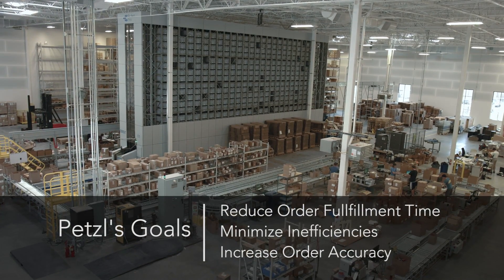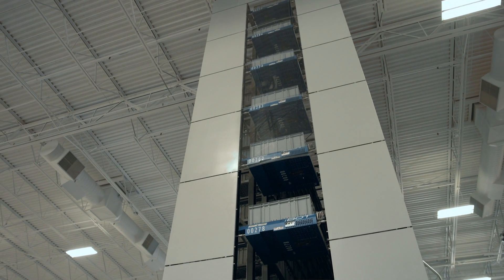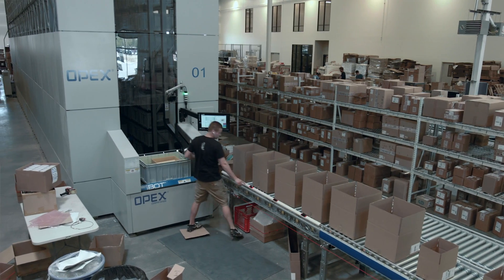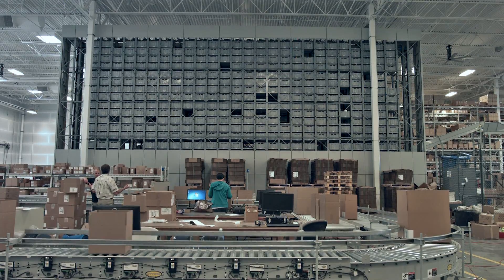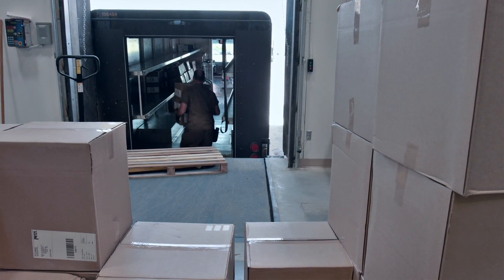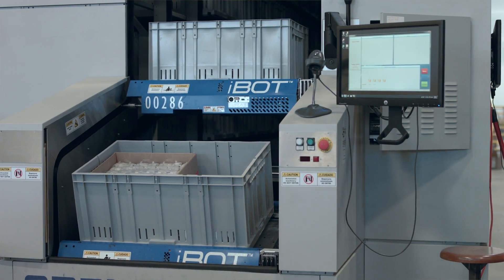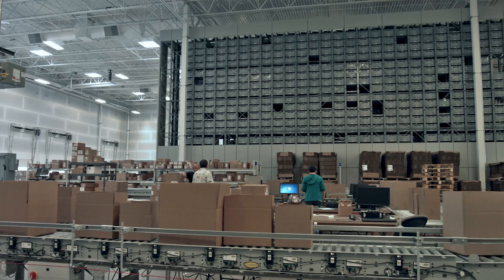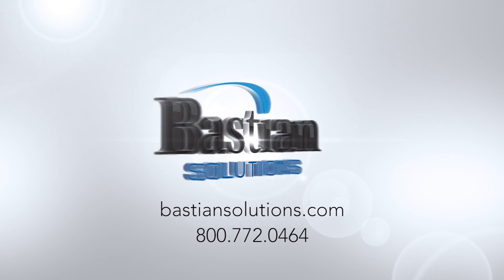Inside Petzl North America's Order Fulfillment Center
Petzl built a new North American headquarters and distribution center in Salt Lake City. In an effort to improve customer service, the company increased order fulfillment rates and accuracy with an automated picking system called Perfect Pick.